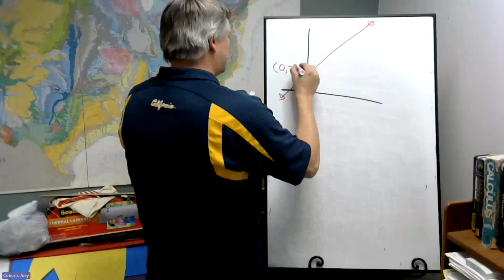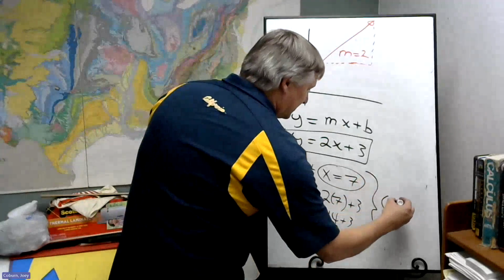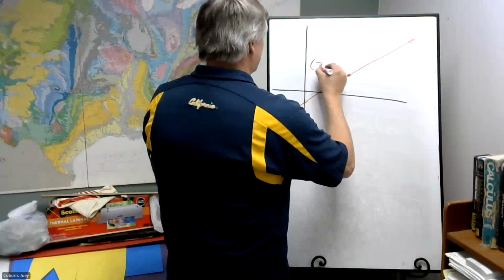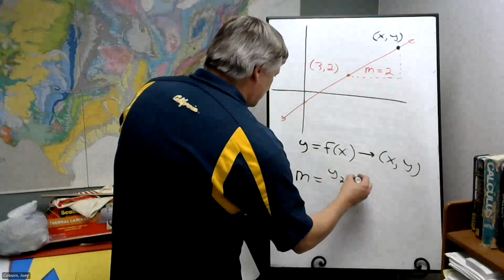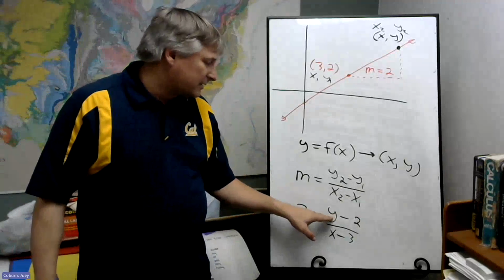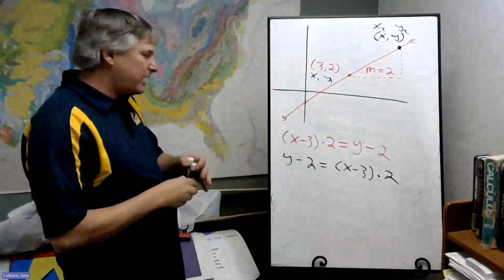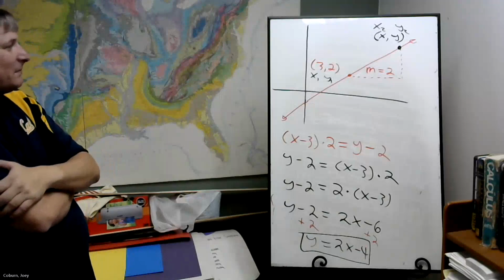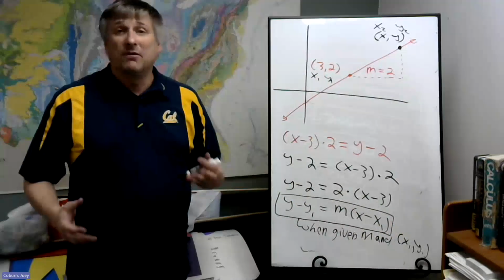Survey of Mathematics Section 10.3: Introduction to the Point Slope Formula